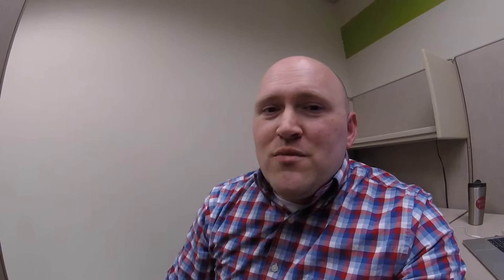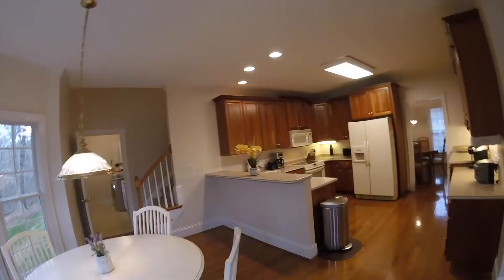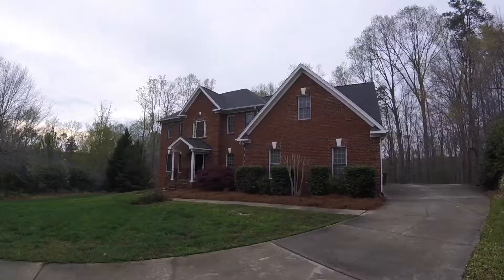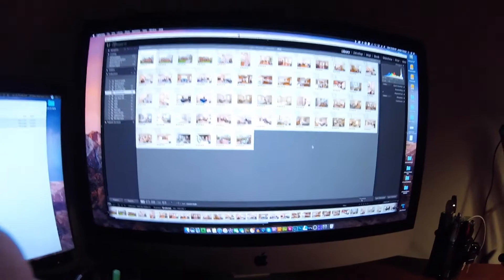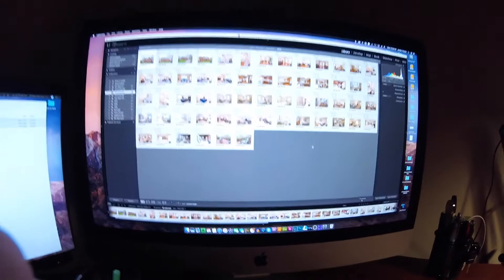The Road to Full Time (Photography Vlog) - Episode 1